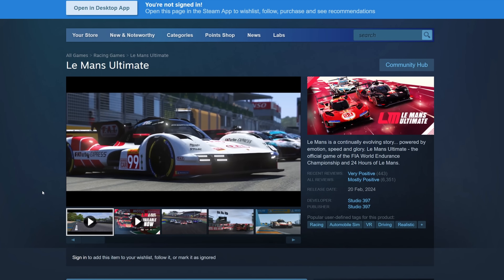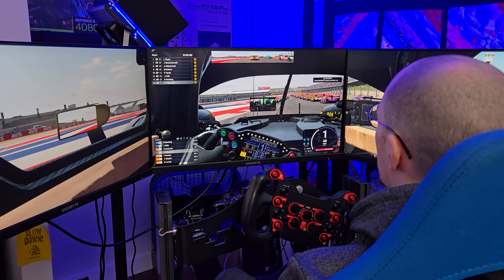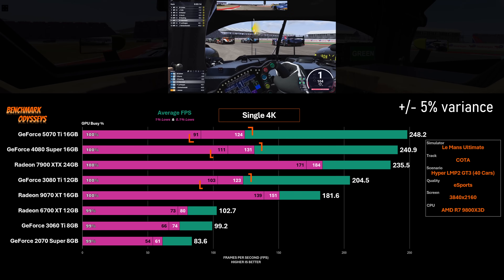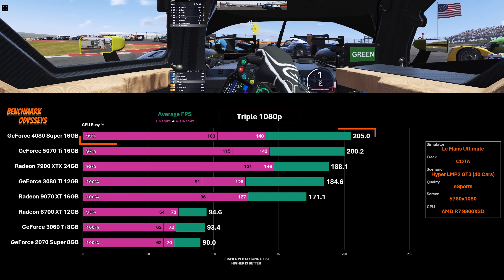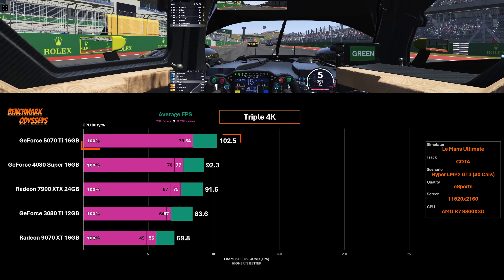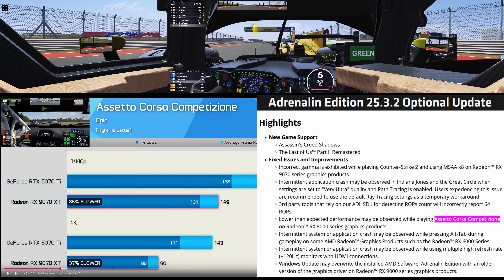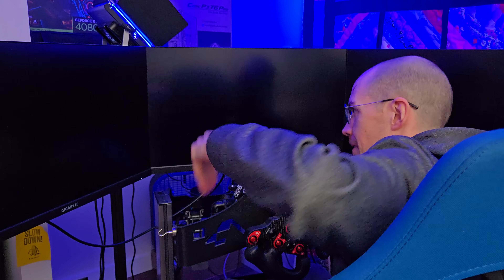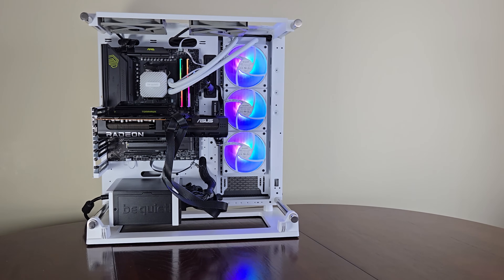Le Mans Ultimate - 8 GPU face-off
Benching LMU with newest cards from GeForce (5070 Ti) and Radeon (9070 XT).

Tested ✅ MSI Vangaurd SOC
MSI Ventus 3X OC
ASUS Prime OC
Gigabyte Windforce
PNY Triple OC
Zotac Solid OC

Tested ✅ ASUS Prime OC
ASUS TUF OC
Gigabyte Gaming OC
PowerColor Hellhound
Sapphire Pulse
XFX Swift

🔴 Radeon RX 7900 XTX 24GB
Tested ✅ XFX Speedster MERC 310
ASRock Phantom OC
PowerColour Hellhound

No Longer Available:
GeForce RTX 4080 Super 16GB  (Gigabyte Gaming OC)
GeForce RTX 3080 Ti 12GB  (EVGA FTW3 Ultra)
GeForce RTX 3060 Ti 8GB  (ASUS TUF Gaming)
GeoFrce RTX 2070 Super 8GB  (Zotac Gaming)
Radeon RX 6700 XT 12GB  (XFX MERC 310)

System Specs:
CPU: AMD Ryzen 7 9800X3D
Motherboards: MSI X870 MAG Tomahawk
RAM: 64GB G.Skill Trident Z5
Coolers: be quiet! Light Loop 360mm CPU Cooler
PSU: Super Flower Leadex VII Pro 1200W Platinum
NVMe: WD Black SN71000 Gen4 NVMe
Chassis: ThermalTake Core P3 Pro S E-ATX Open Chassis

timestamps
00:00 Intro
01:09 Which card wins?
01:44 System Specs
03:20 Single 4K
06:41 Dual 4K
07:08 Triple 1080p
08:36 Triple 1440p
09:41 Triple 4K
10:23 Summary 9070xt vs. 5070ti
11:15 Adrenalin Drivers
11:53 HAGS w/Radeon
12:25 Fullscreen vs. Borderless w/Radeon
12:58 Game Mode w/GeForce
13:14 Frametimes 9070xt vs. 5070ti
13:43 Fullscreen vs. Borderless w/Radeon
14:03 HAGS w/GeForce
14:53 GPU Busy
17:04 Thermal Grizzly WireView